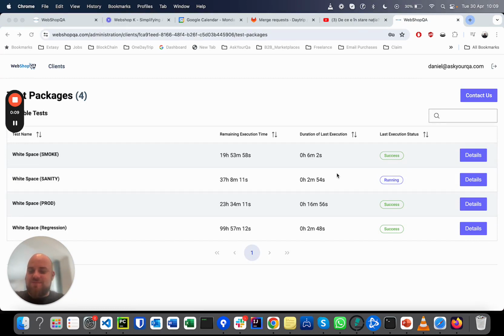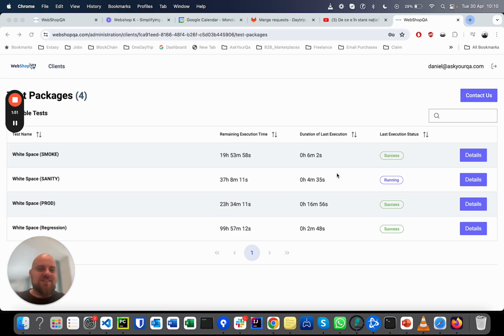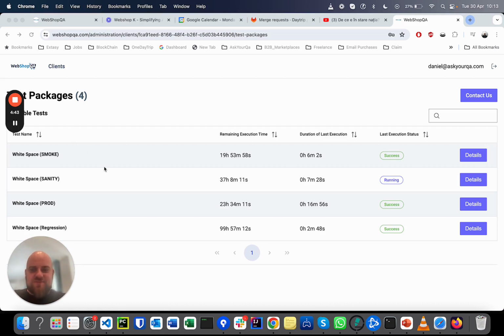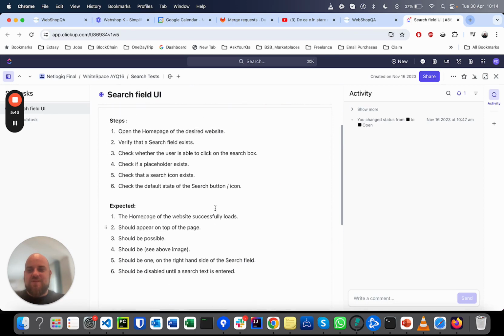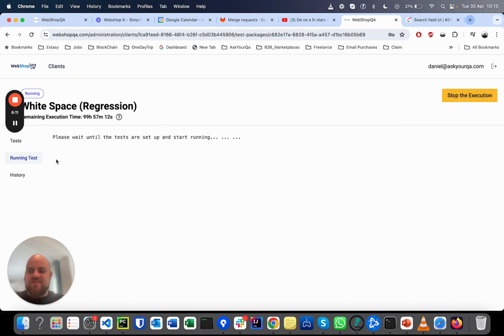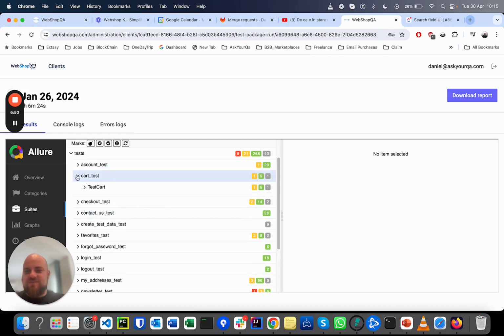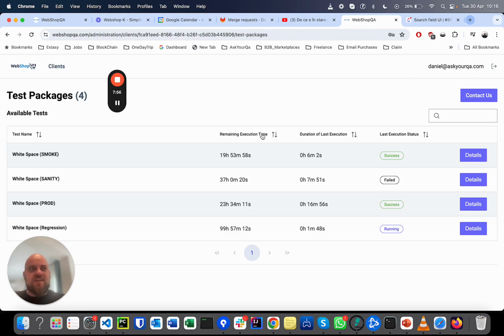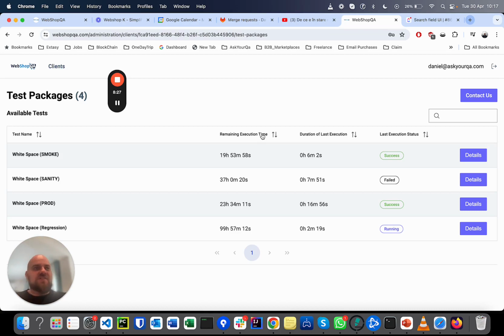Webshop QA Hands On Demo